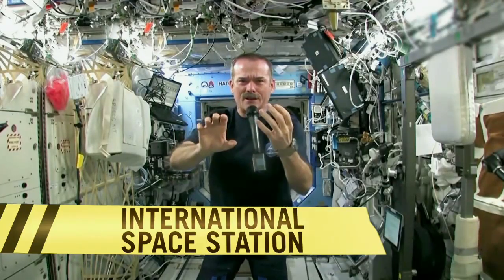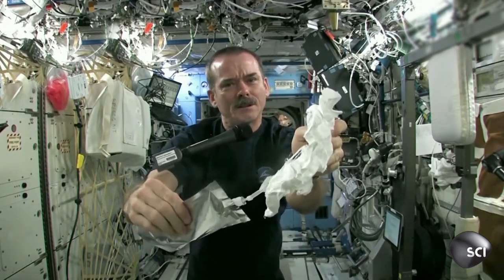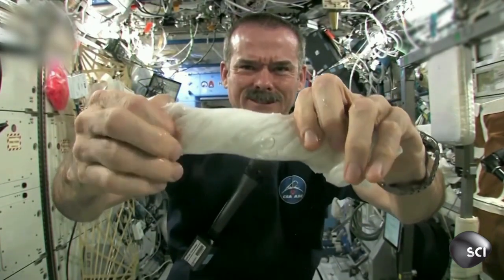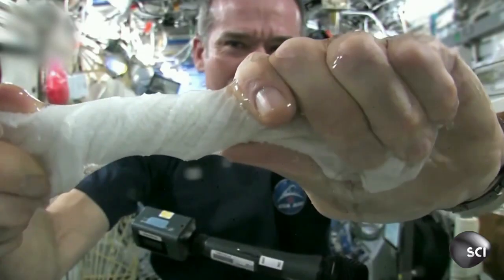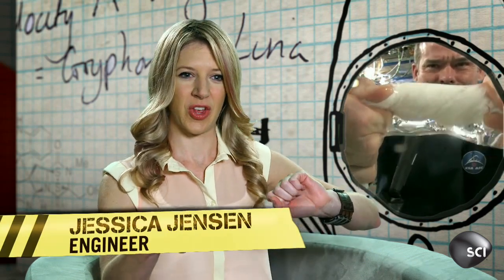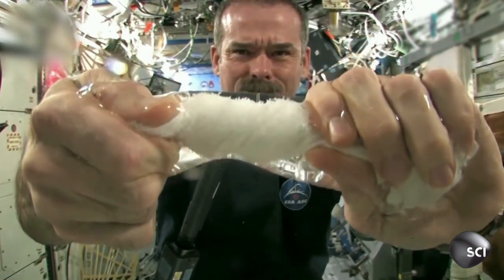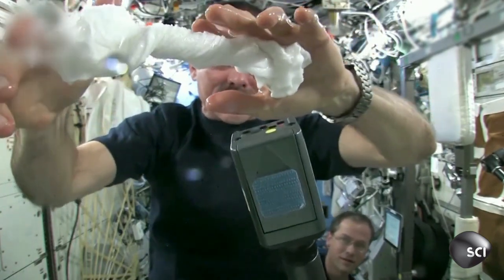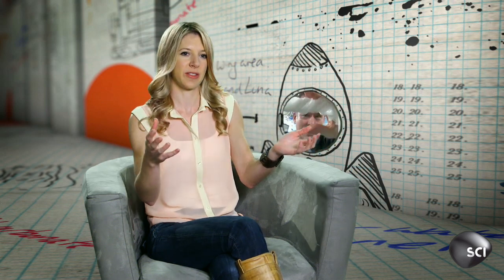Wet Washcloth in Space | Outrageous Acts of Science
Astronaut Chris Hadfield demonstrates what happens when you wring out a wet washcloth on the International Space Station.